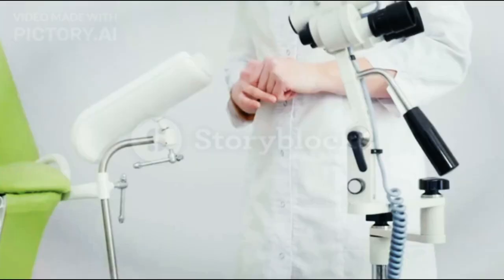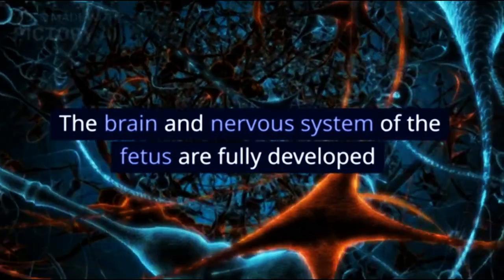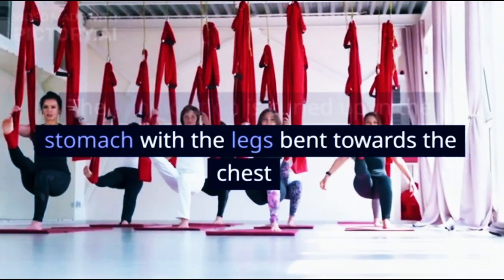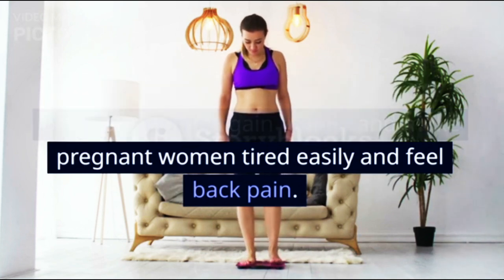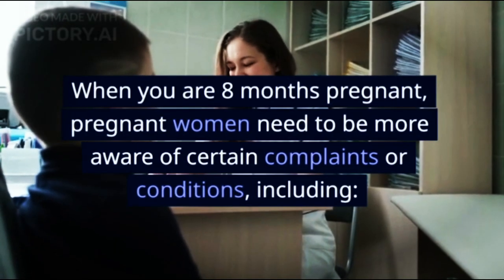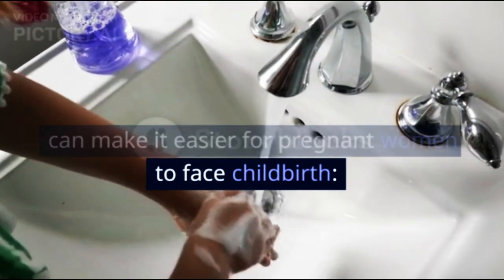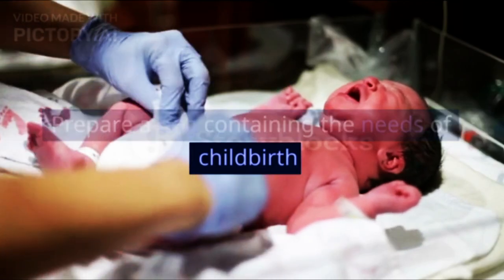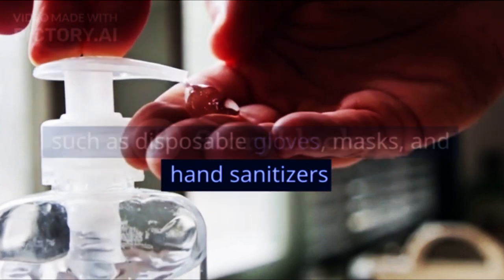8 Months Pregnant, Prepare Yourself for Labor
8 months pregnant is a time when pregnant women need to prepare themselves and prepare various needs to undergo labor and welcome the arrival of a baby. At this gestational age, the development and growth of the fetus is more perfect.
XHIT Daily.
Tone It Up.
POPSUGAR Fitness.
DOYOUYOGA.com.